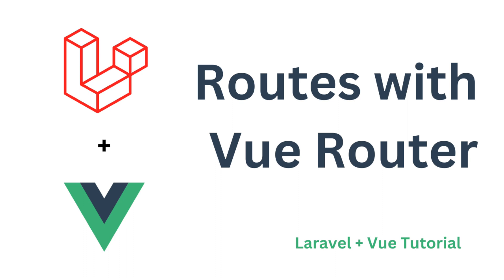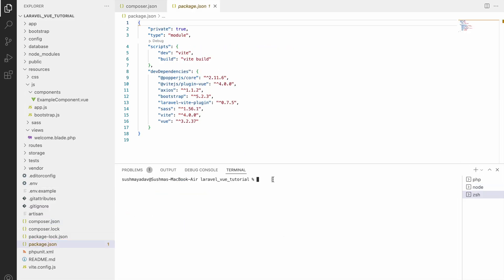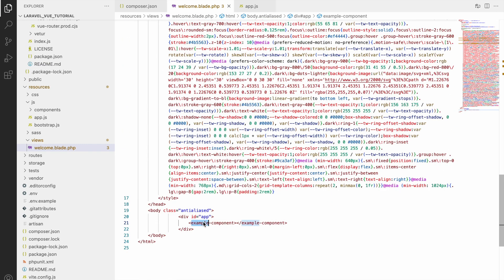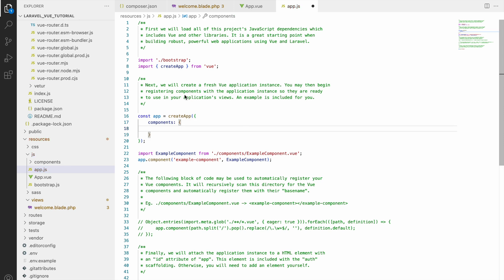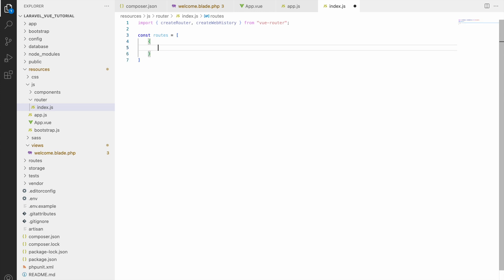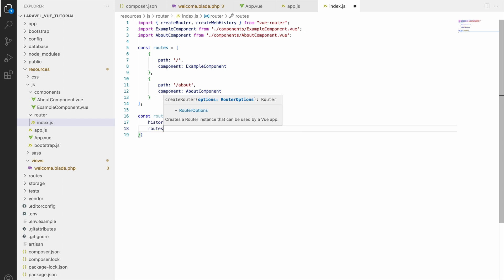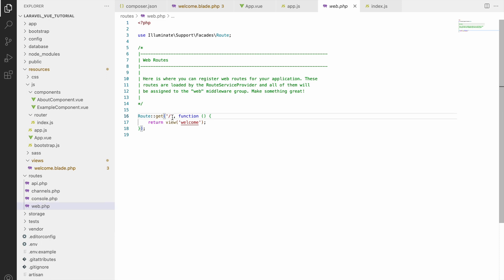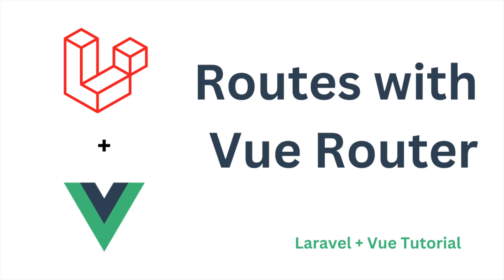Routes with Vue Router in Laravel | Laravel + Vue Tutorial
In the laravel tutorial, you can install vue router in vue. You can define routes of your project using vue router

Install Vue Router
npm install vue-router@4